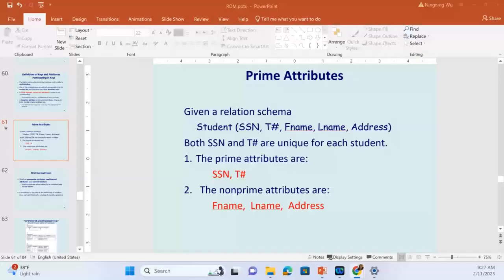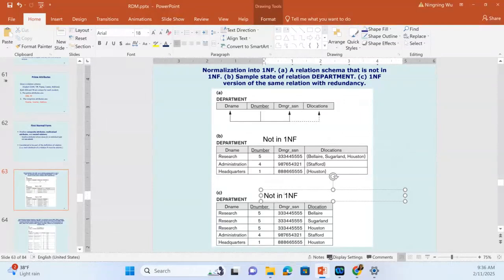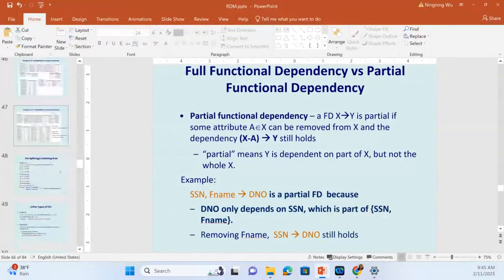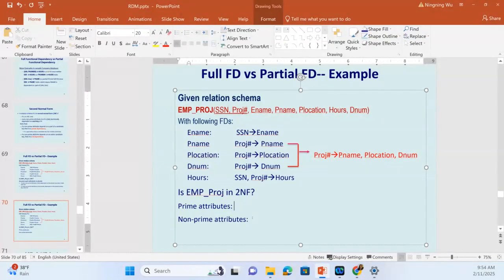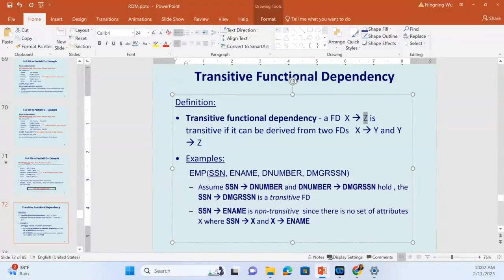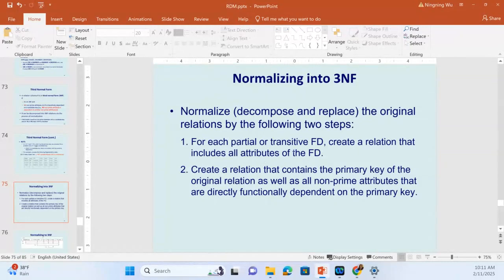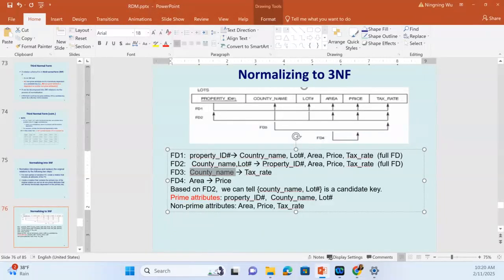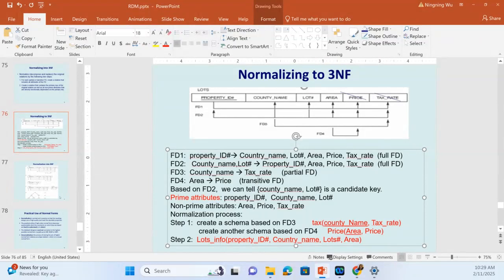w04c01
MIS_7320-Database_Systems